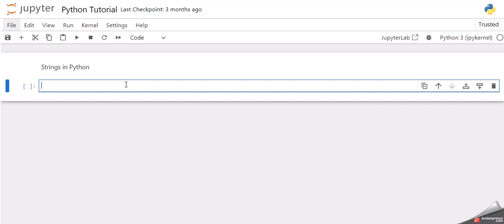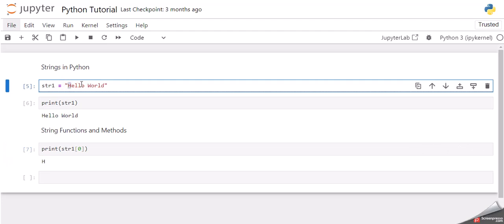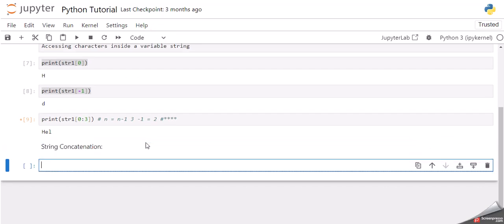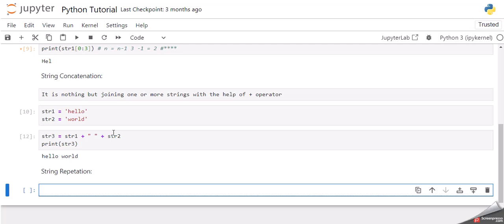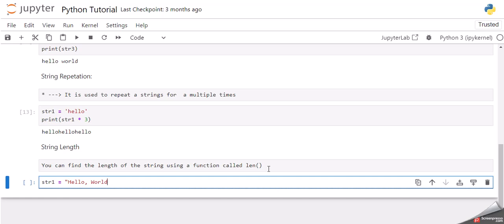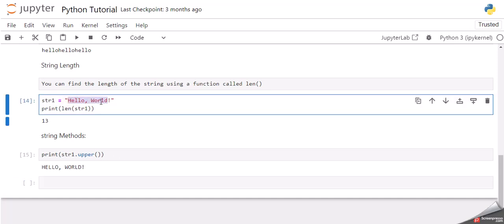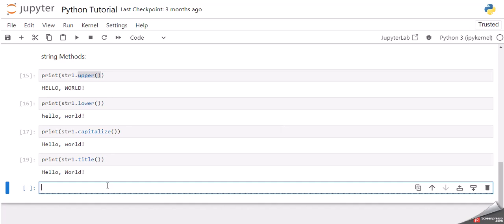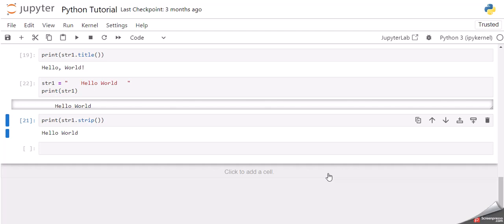String in Python | creating String | String Functions and methods